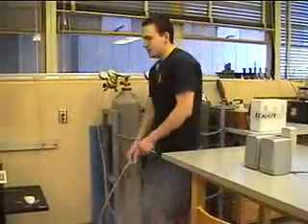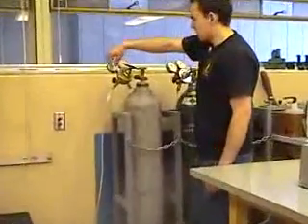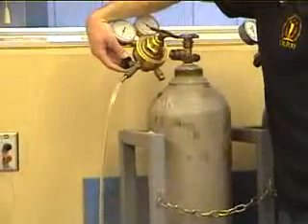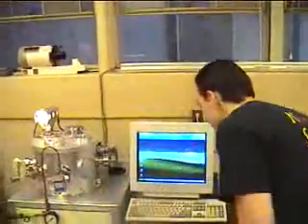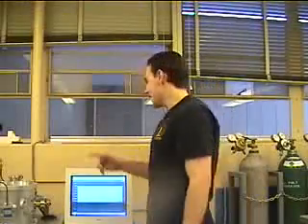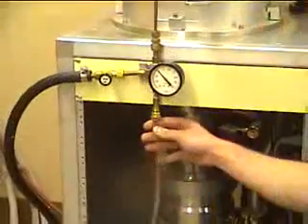September 7, 2018